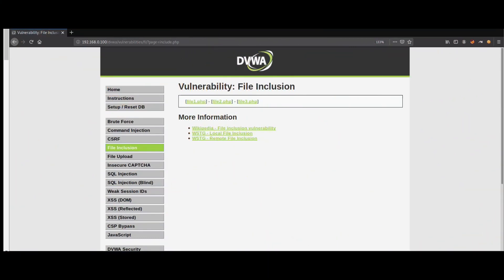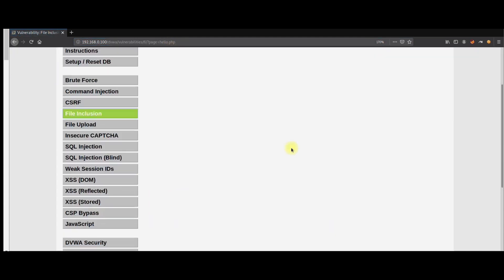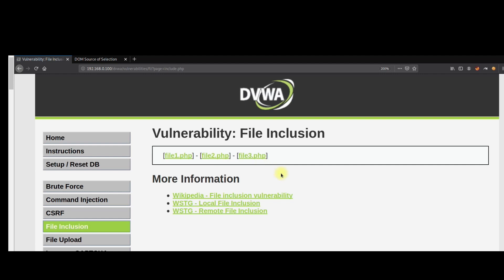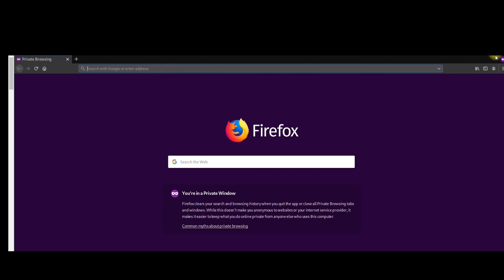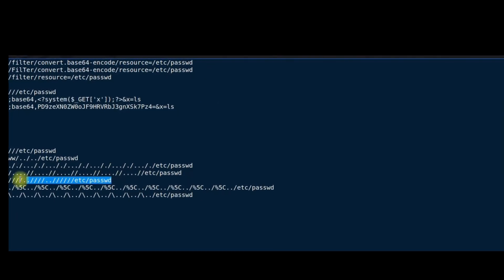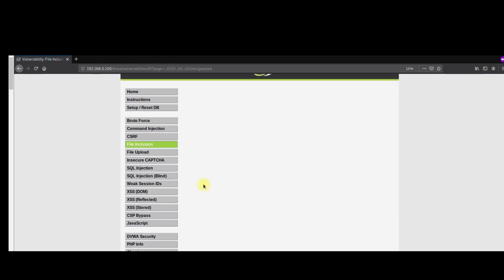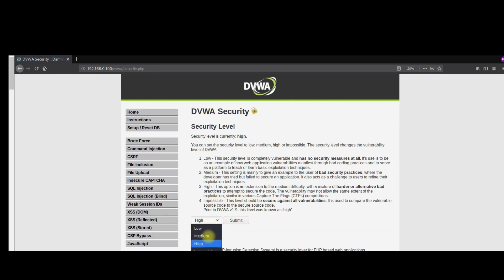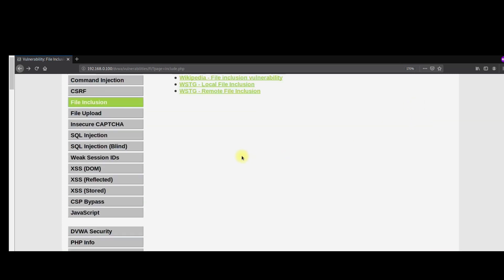Local File Inclusion | LFI | DVWA | High | Medium | Low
Local file inclusion (LFI) is the process of including files, that are already locally present on the server. That may lead to following impact to the organization:

- Sensitive Information Disclosure
- Code execution on the web server
- Code execution on the client-side such as cross site scripting (XSS)
- Denial of Service (DOS)

This video is for informational and educational purposes only. I believe that knowing or getting familiar about the different tools, techniques and procedures; those are used by adversaries, is the need of the time. I do not promote, encourage, support or excite any illegal activity. If you plan to use the information for illegal purposes, please leave my channel now. I cannot be held responsible for any misuse of the given information.